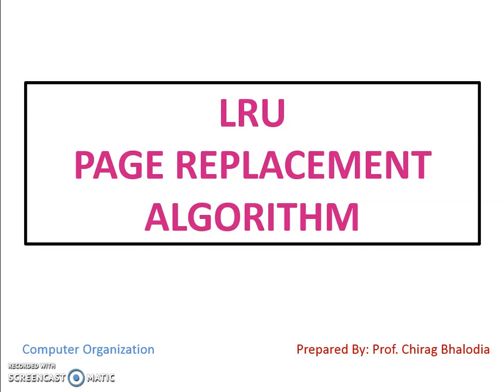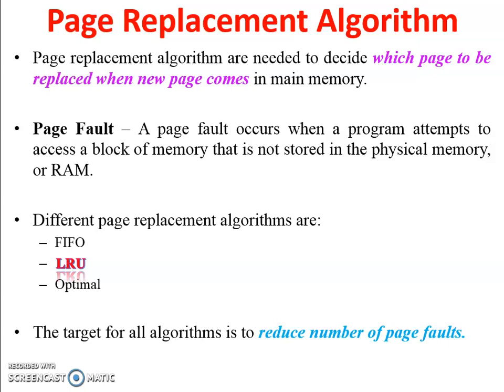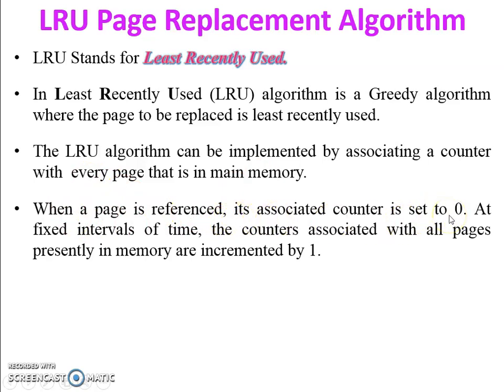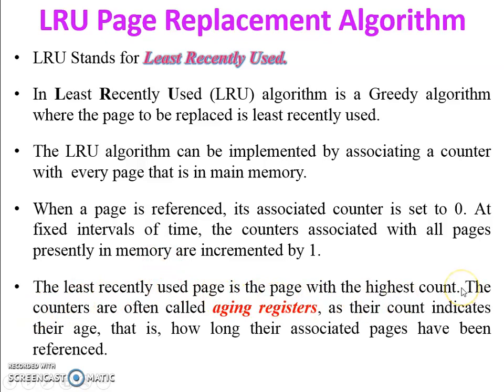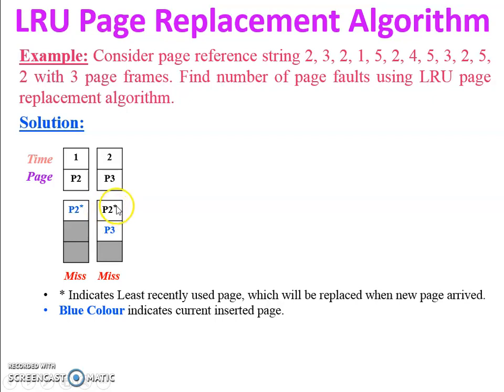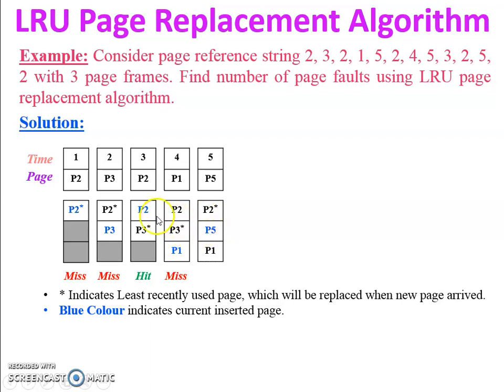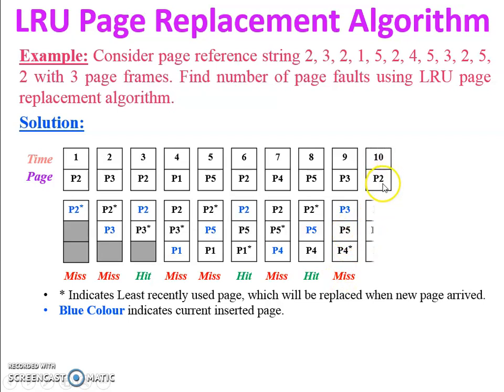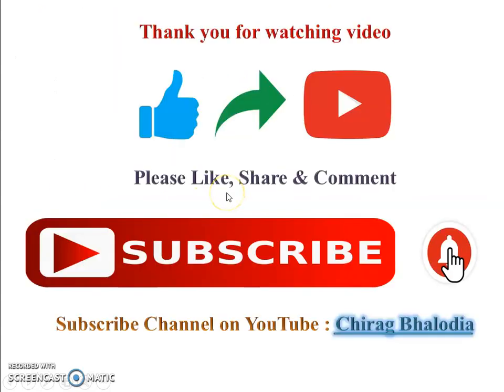What is Page Replacement | LRU page replacement algorithm with example | LRU Example in OS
In this video i have covered following topic:

What is page replacement?
What is need of page replacement algorithm?
What is page fault?
What is hit ratio?
How does lru page replacement algorithm work in operating systems?
number of page faults and hit ratio